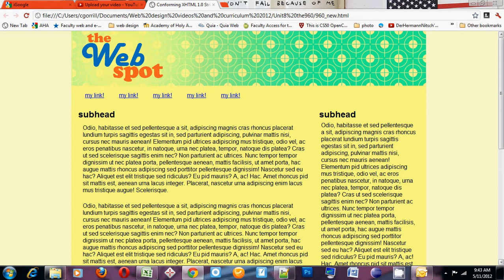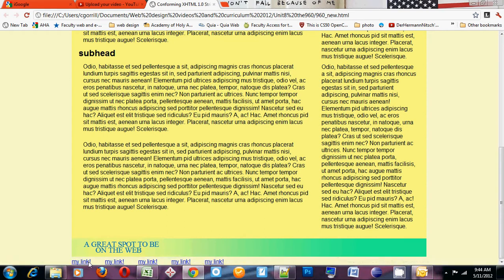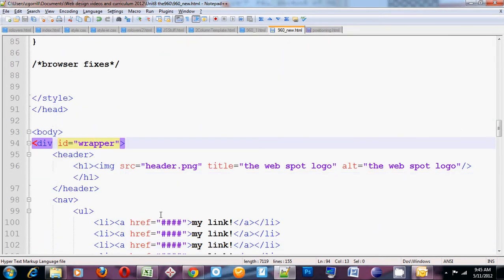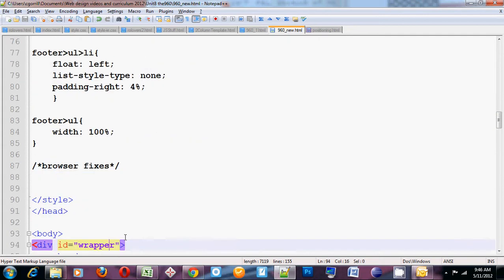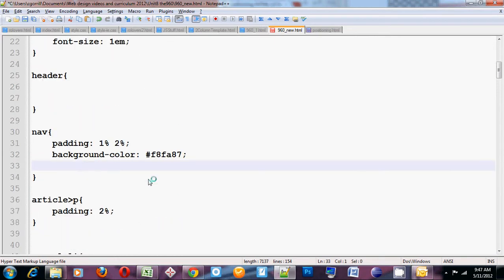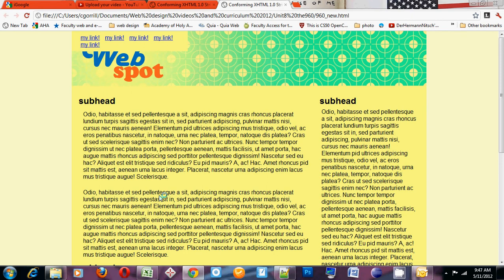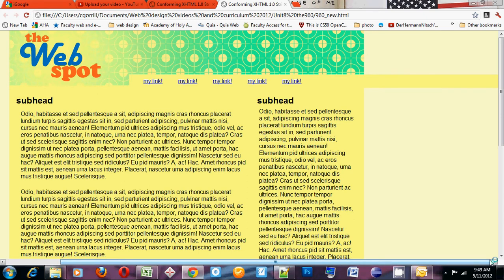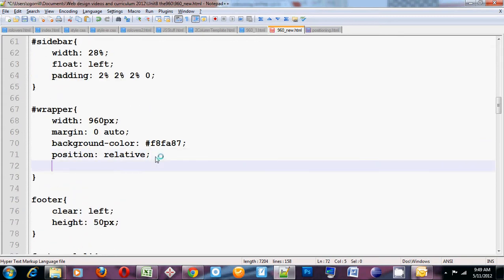positioning_link_lists.avi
Using absolute and relative positioning to move navigation and footer links into a "nice" location.